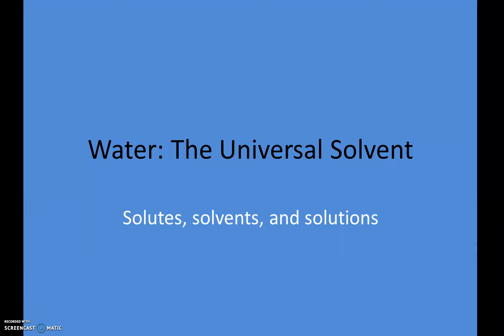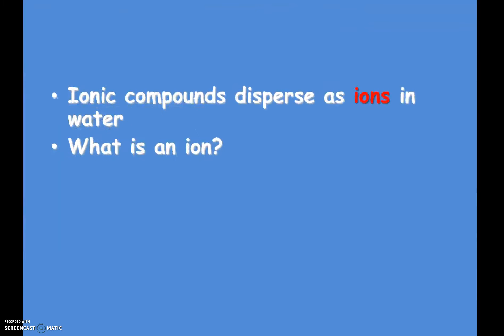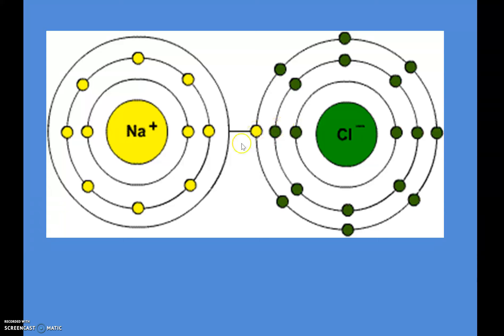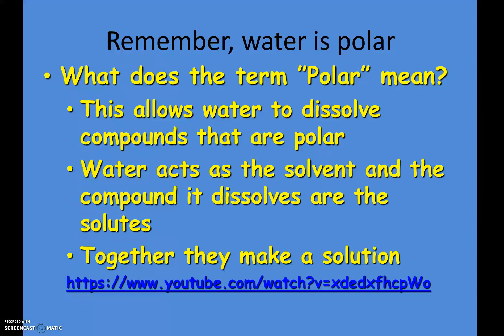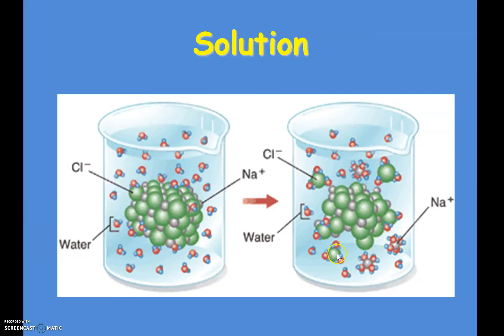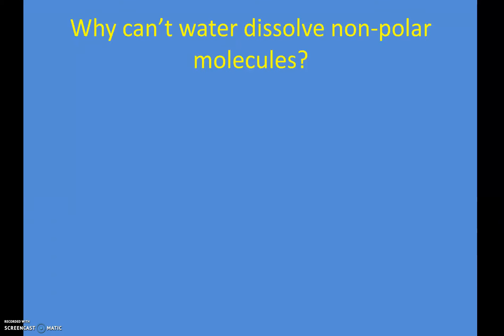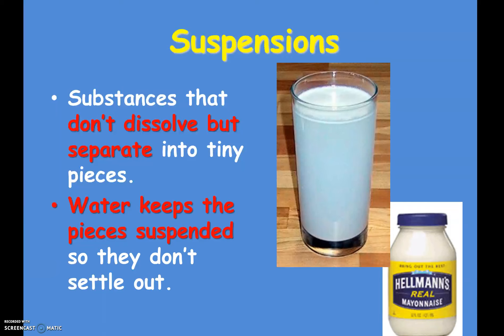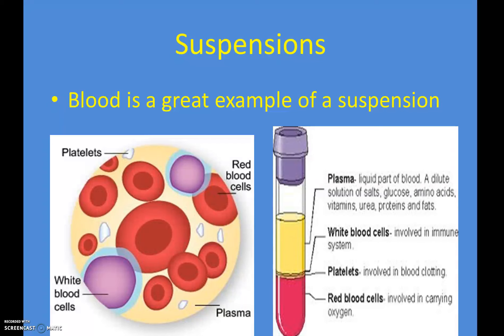water as a solvent